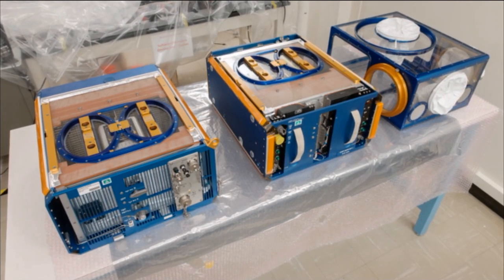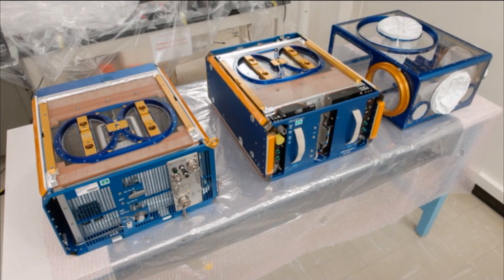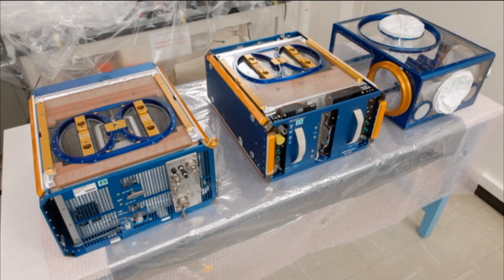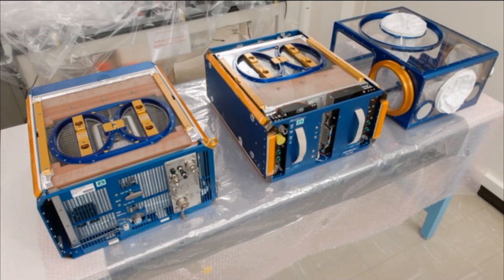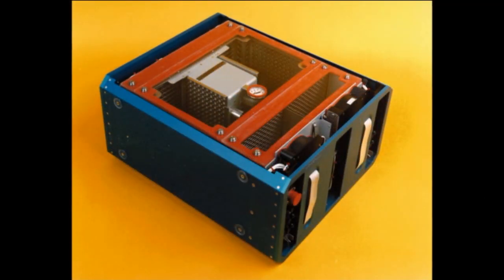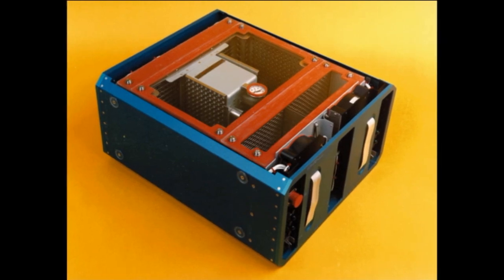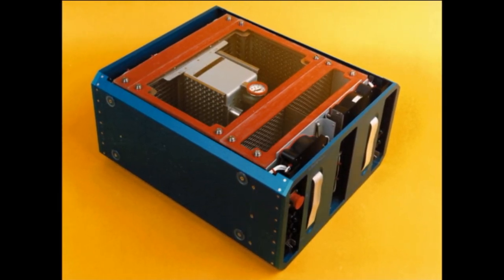Space Station Live: Rodent Research Project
NASA Marshall Space Flight Center public affairs officer Lori Meggs interviews Cecilia Wigley, NASA’s Ames Research Center payload integration and operations lead for the Rodent Research Project. The Rodent Research Hardware System will launch on the SpaceX-4 commercial resupply services flight. This interview aired during Space Station Live on September 15, 2014 from the Kennedy Space Center.